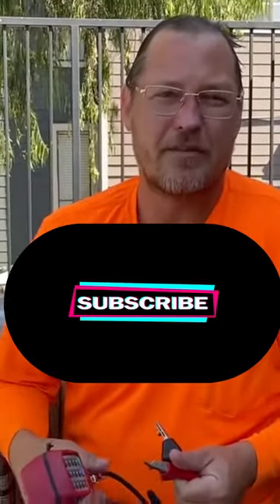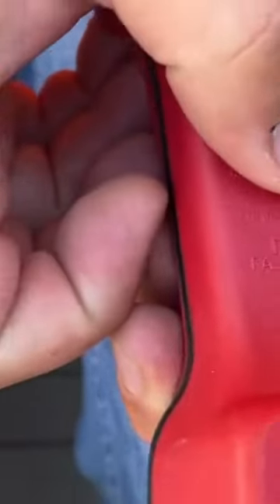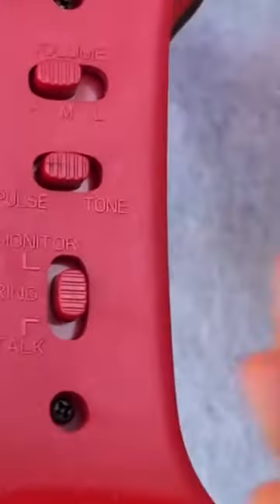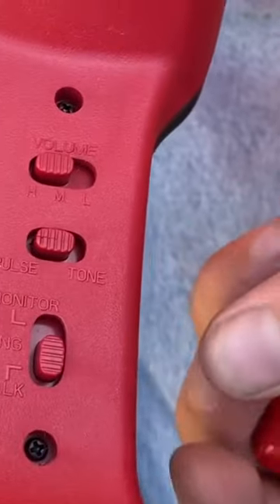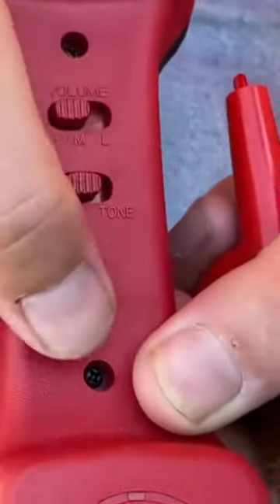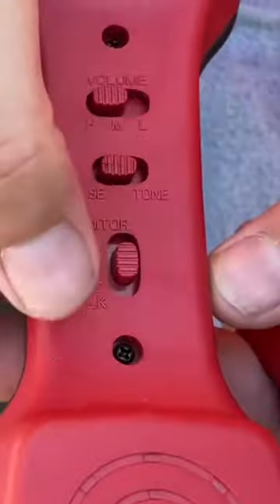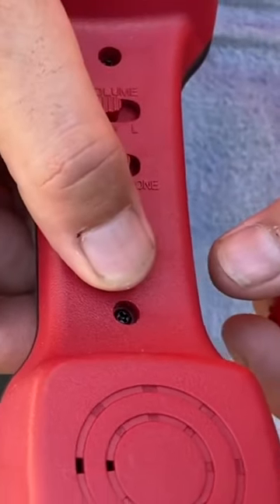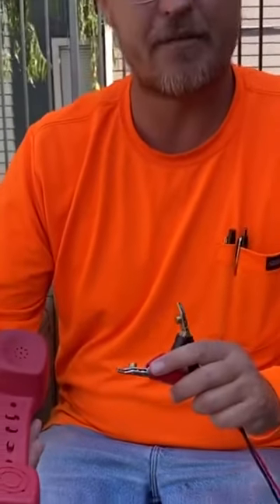The Functionalities of the Front Face Telephone Test Set Buttset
Purchase Telephone Test Set (Buttset) Monoprice